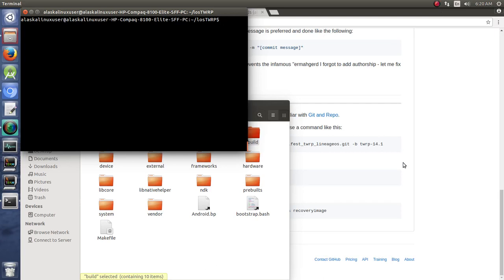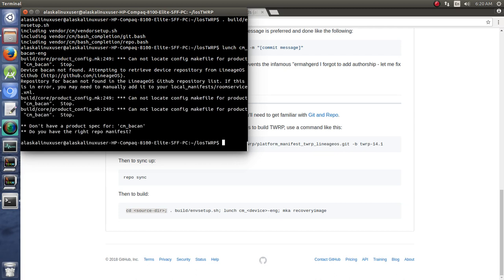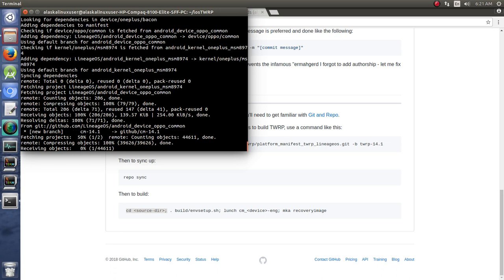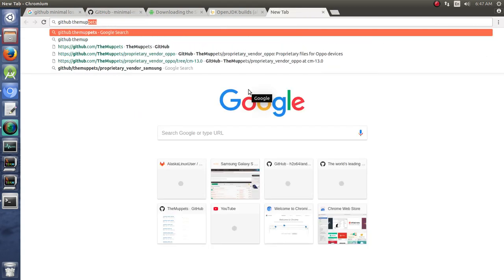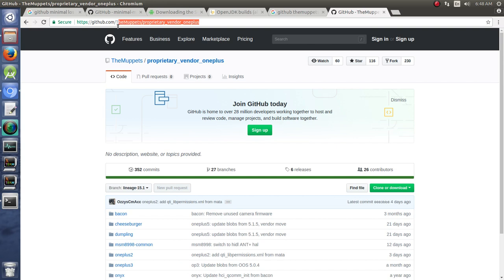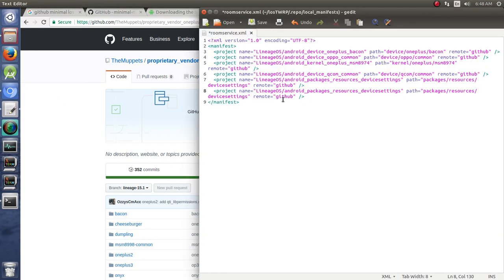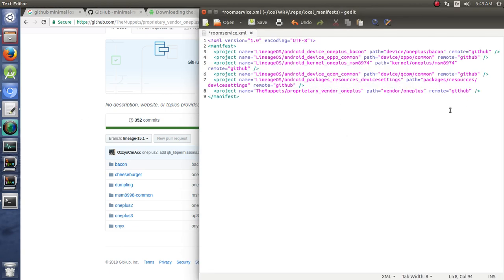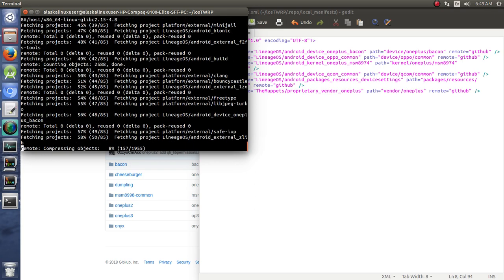Compile LineageOS TWRP: Downloading Device Trees and Vendor Files